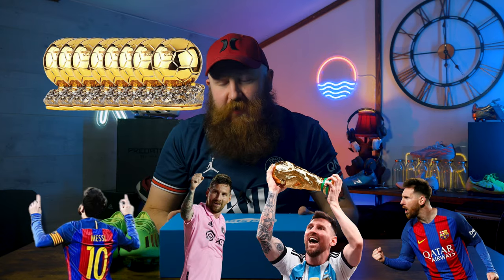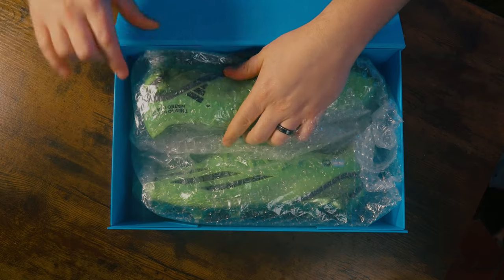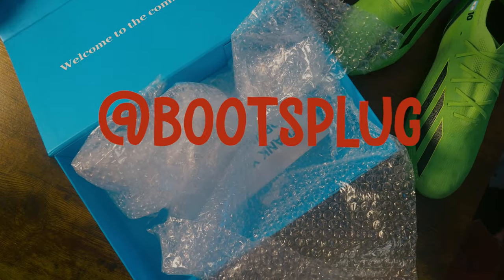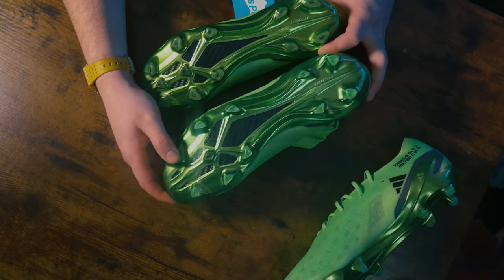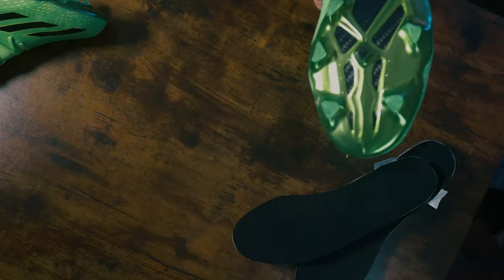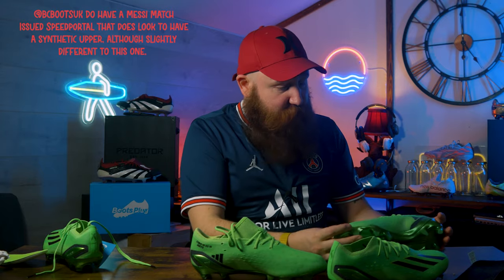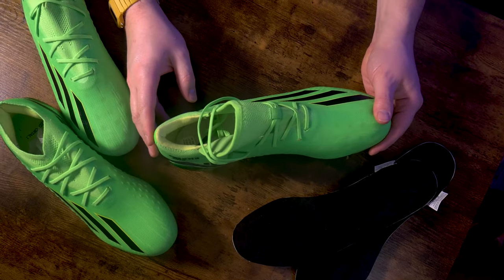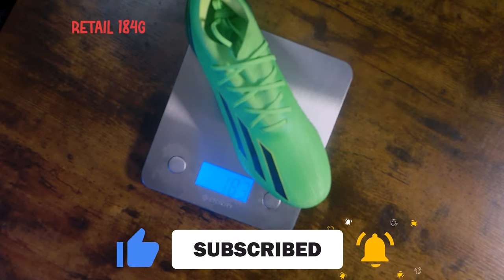EXCLUSIVE: Leo Messi's Custom Prototype Boots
🔓 Unveiling the secret behind Lionel Messi's unique football boots! Today, we dive into a Boot Wizard special, revealing what sets the soccer legend's custom cleats apart from the retail versions you and I can buy. Ever wondered why Messi's performance on the pitch is unrivaled? It might just have something to do with his footwear.

In this video, we unbox a pair of Messi's ultra-rare boots, kindly provided by Boots Plug (@bootsplug  go and follow them on Instagram) I compare them side-by-side with a retail pair, scrutinizing every detail, from the heightened toe box to the iconic Messi burrito style tongue.  You'll see the meticulous customizations—right down to the names and birthdays of Messi's children etched onto them.

We'll dissect the gambetrax outsole that Messi adores and reveal prototype features designed specifically to enhance the GOAT's play. From the unique texture to the custom insoles, every aspect is a testament to the effort and finance invested in performance products, despite minimal earnings from this channel. It's all about delivering informed and authentic boot reviews for you.

I've had enough of knee-jerk reactions to new releases. Here, we go beyond first impressions to offer deep, insightful analysis into what makes these football boots truly special. Whether you're a Messi fan, a football boot enthusiast, or just curious about the tech behind the kicks, this video is for you.

If you enjoyed this deep dive into the world of rare soccer cleats and want more authentic reviews, don't forget to like, subscribe, and leave your thoughts or requests for future content in the comments below.

CHAPTERS:
0:00 - Intro to Messi's Custom Boots
1:14 - Unboxing Messi's Rare Cleats
5:40 - Soleplate Comparison: Messi vs Retail
6:49 - Insole Differences: Custom vs Retail
12:45 - Last Design: Messi's Customization
13:23 - Why Messi's Feet Require Custom Boots
15:23 - Personalisation Features for Messi
16:14 - Upper Material: Messi's Choice
19:50 - Heel Design: Custom vs Retail Comparison
22:46 - Stud Pattern: Messi's Custom vs Retail
24:31 - Key Differences: Messi's Boots vs Retail Version
25:25 - Outro: Summary of Messi's Custom Football Boots